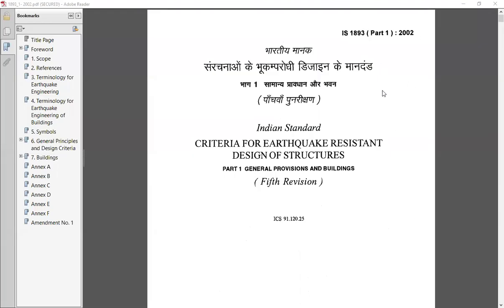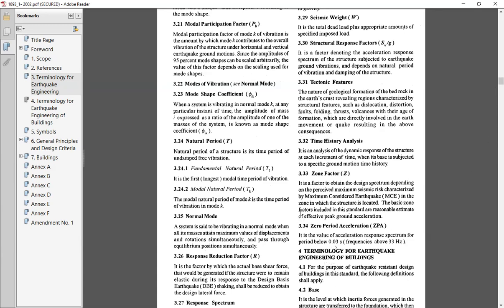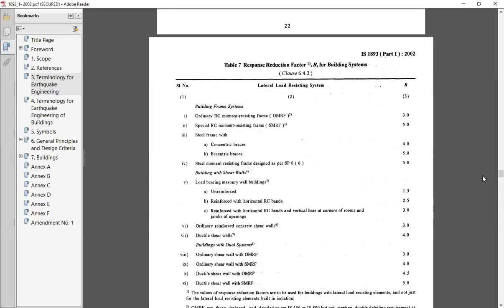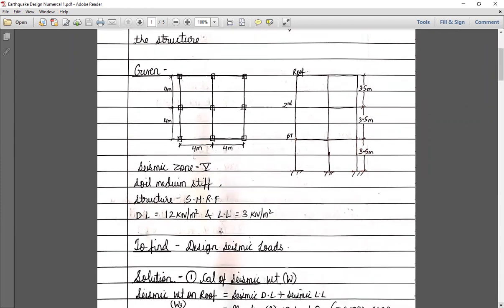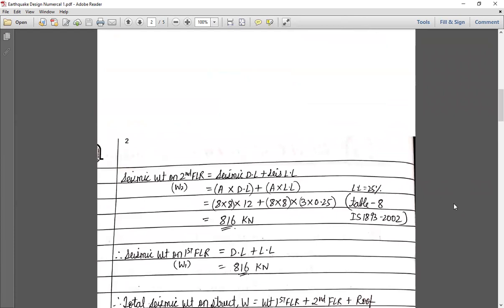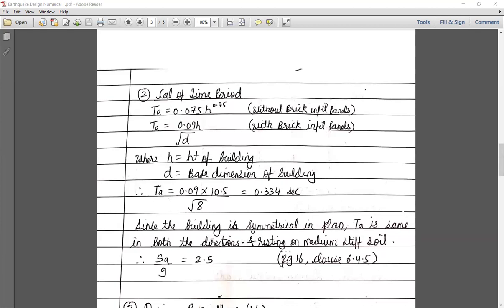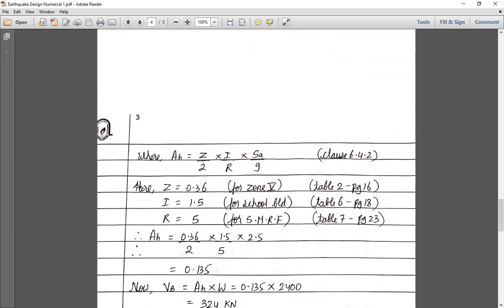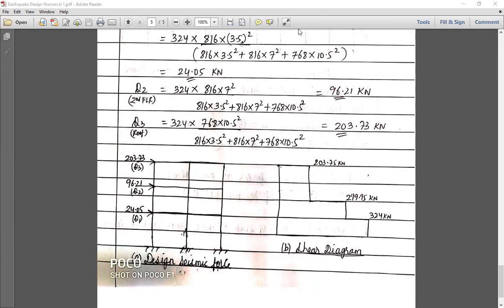DDRCS Lec 51 | Earthquake Design | Seismic Coefficient Method | Numerical 1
Earthquake Design | Seismic Coefficient Method | Numerical 1